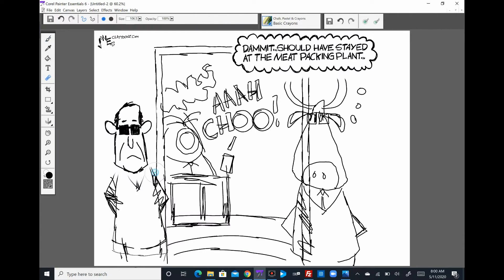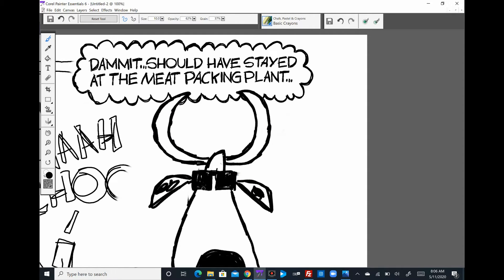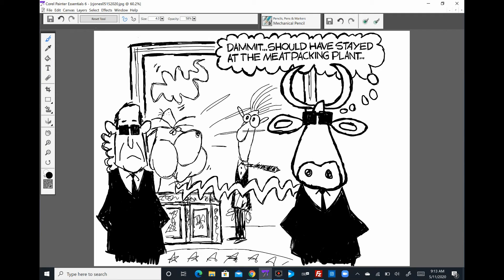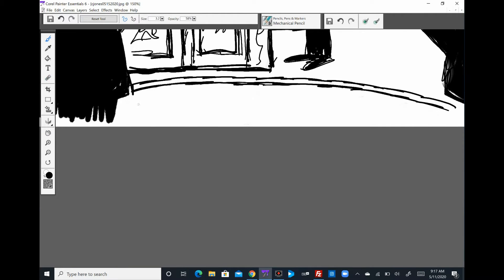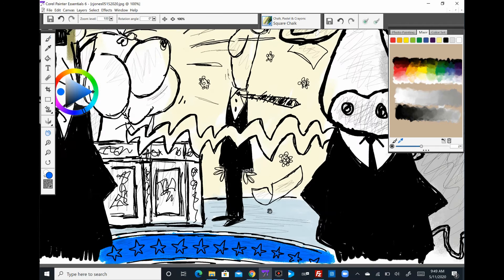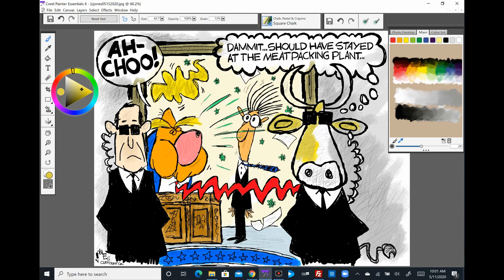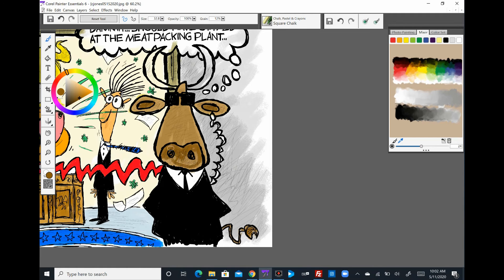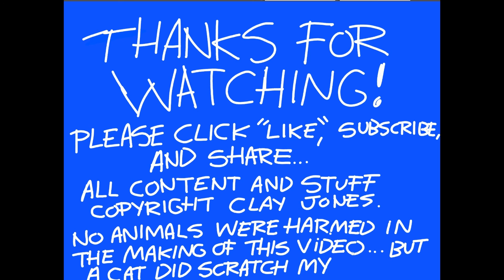Claytoonz, Episode 890, Moo Protection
Watch me draw a cow in a suit.